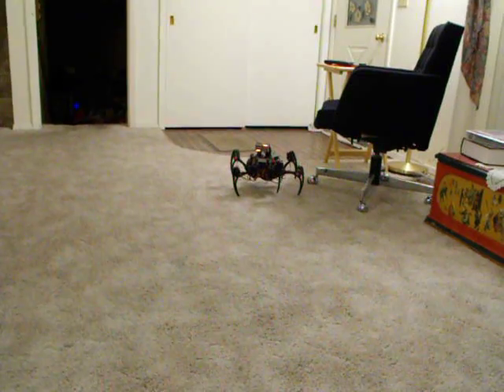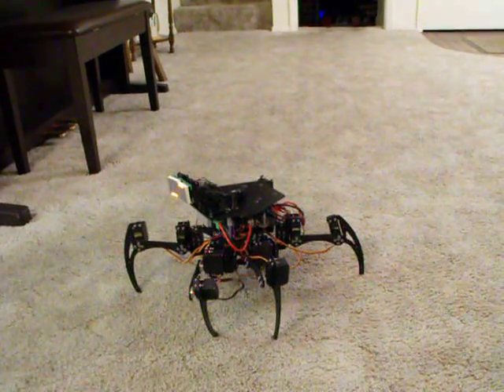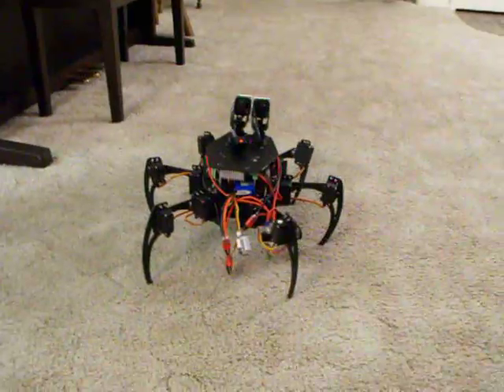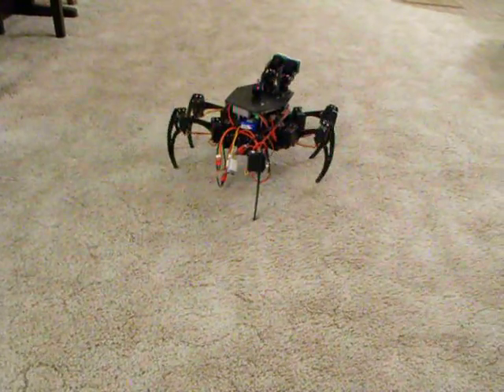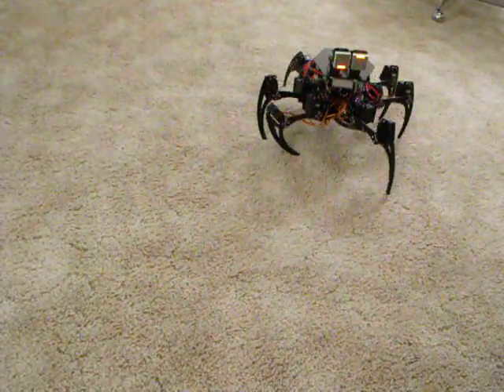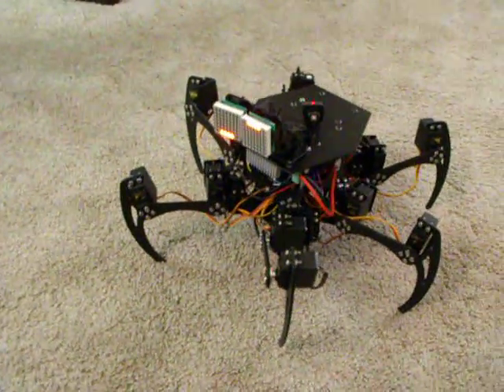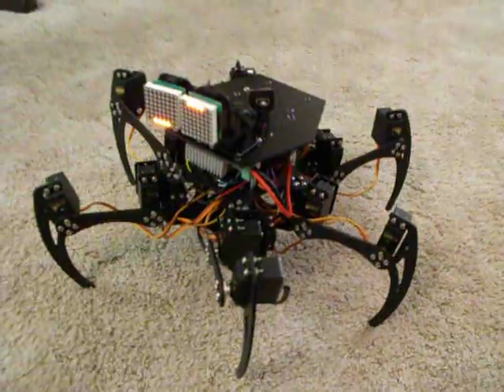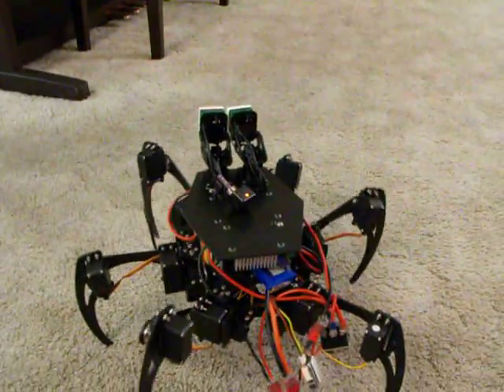HalloweenHexFirstWalkTest141109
First time being able to power up all servos.
There are still lots of problems but this was a promising first test.